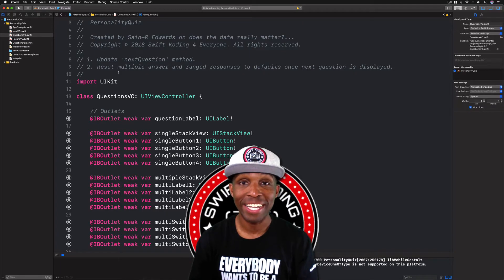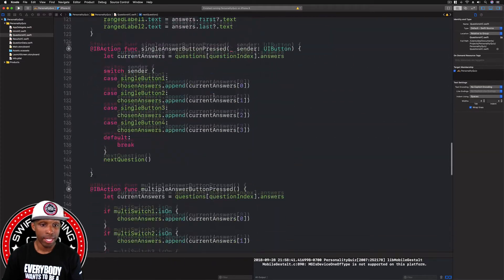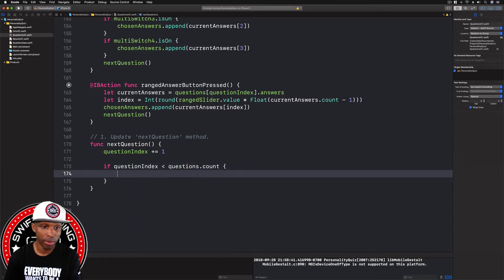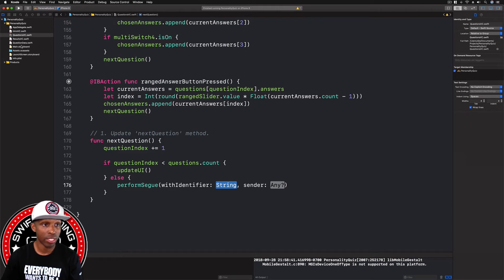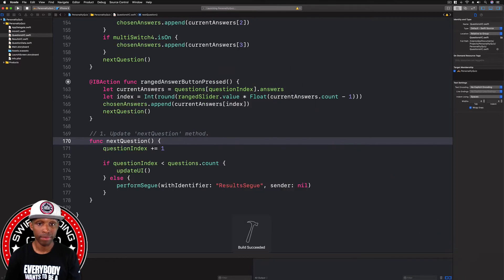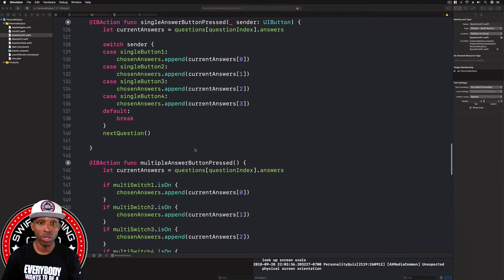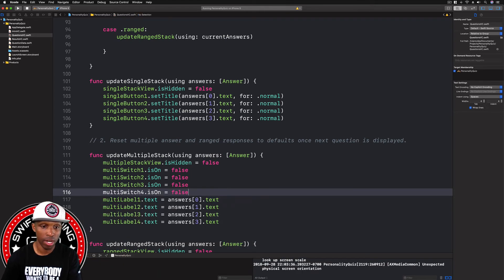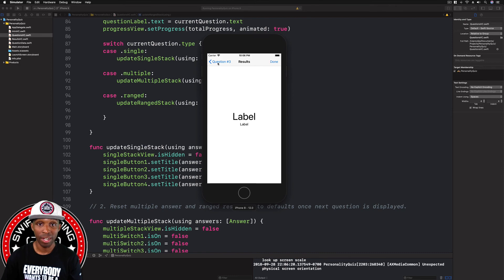App Development with Swift Guided Project 3: Personality Quiz - Part 10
We are updating the ‘nextQuestion’ method in this video along with resetting our answer choices in the multiple stack view scene. Open up your projects and let’s go!

Be sure to like the video if it has brought value to your learning experience. Happy Koding!!!